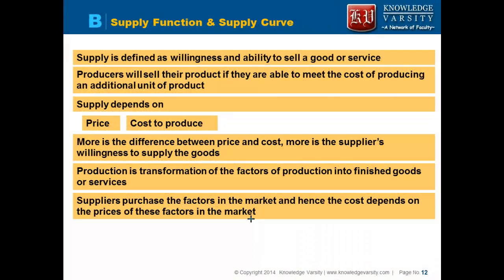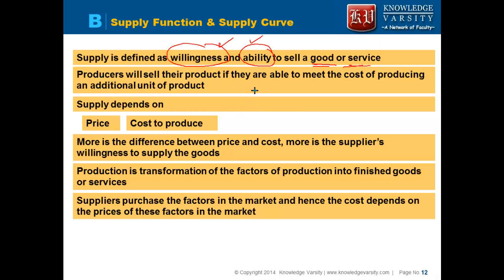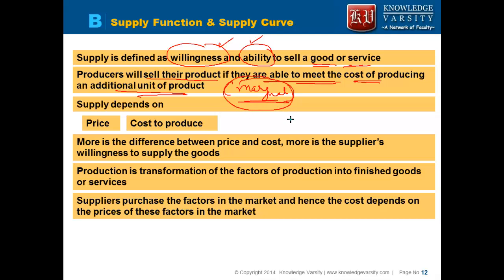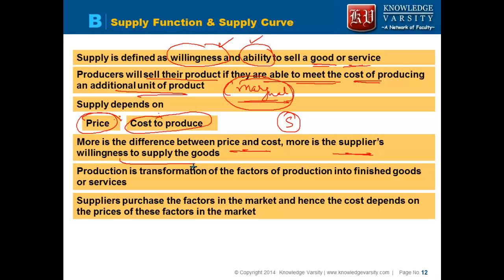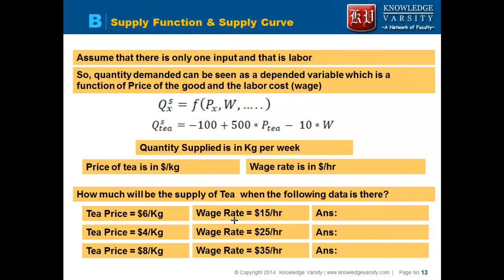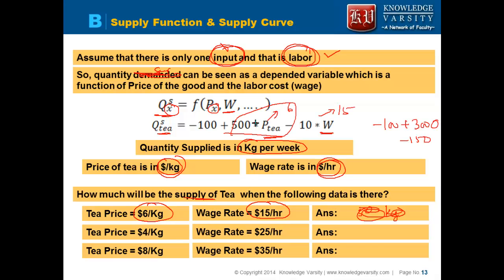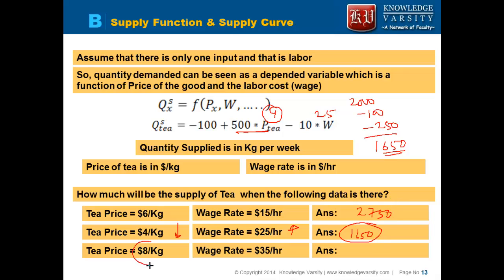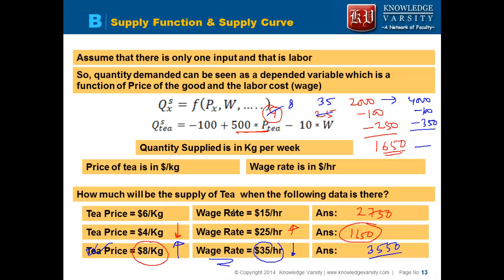1 06 Supply Function